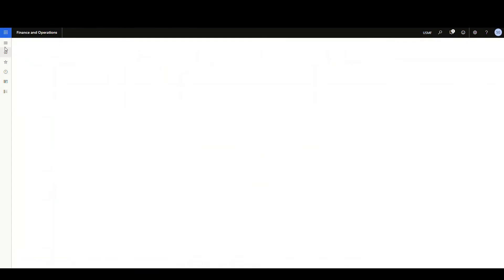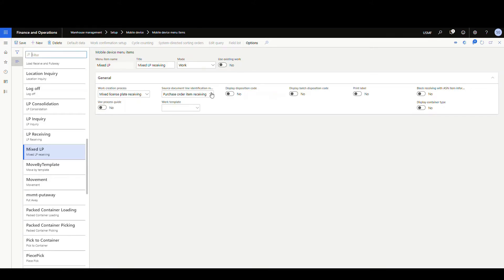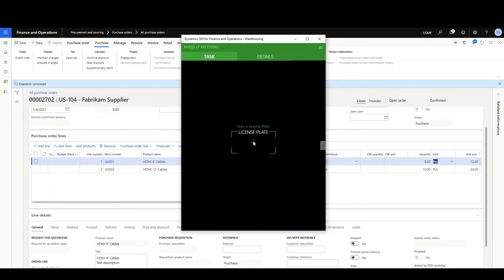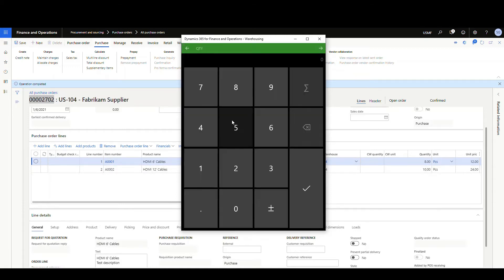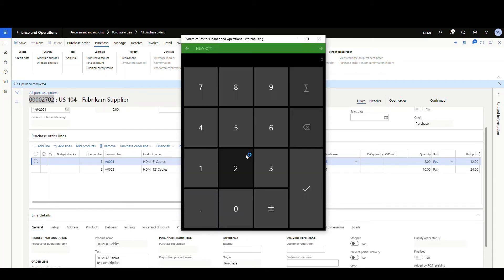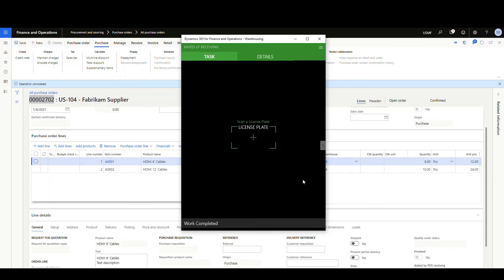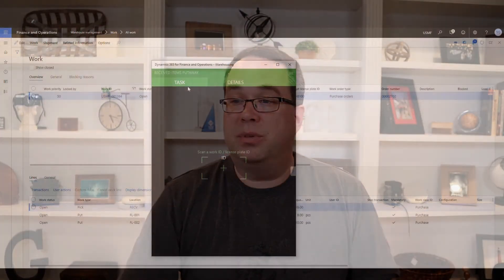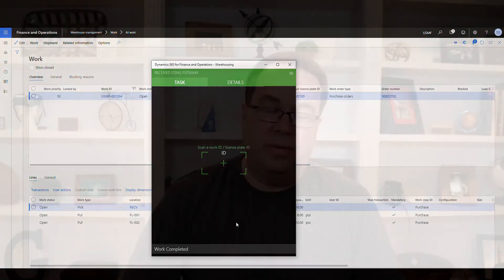Dynamics 365 Warehouse Management Mixed License Plate Purchase Order Receiving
Today we take a look at a method of purchase order receiving that we haven't looked at before.  This is Mixed License Plate Receiving.

Using the other methods of purchase order receiving in Dynamics 365 a license plate is generated for each item that is received.  Using mixed license plate receiving allows you to receive several different items underneath one license plate.